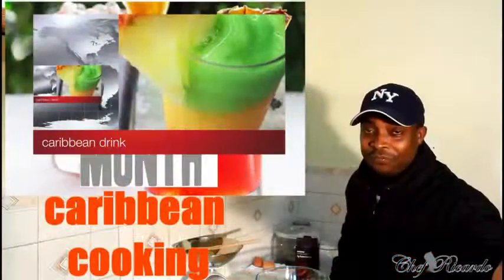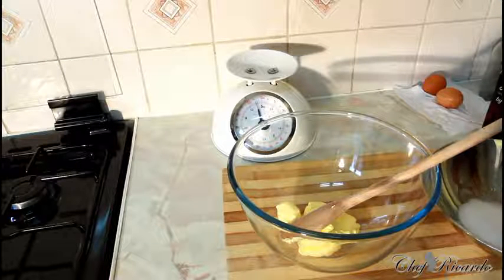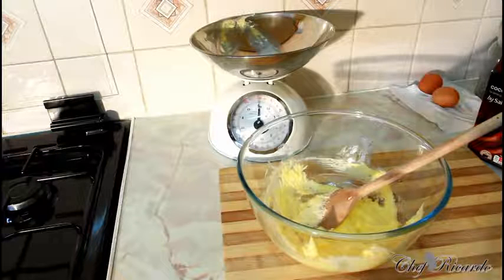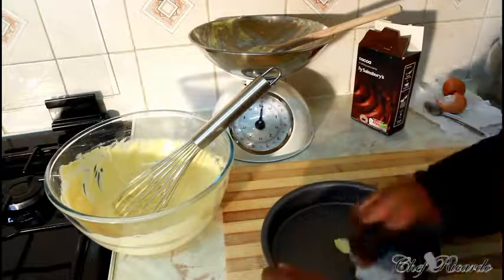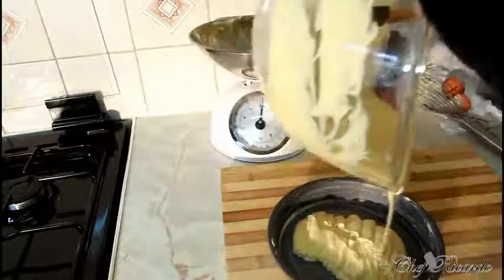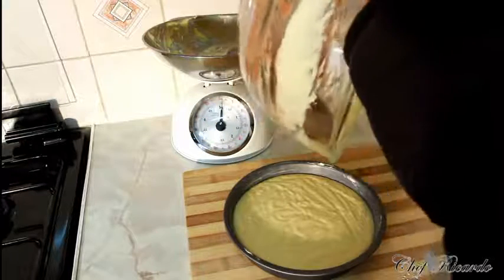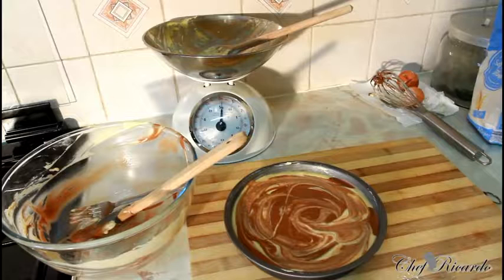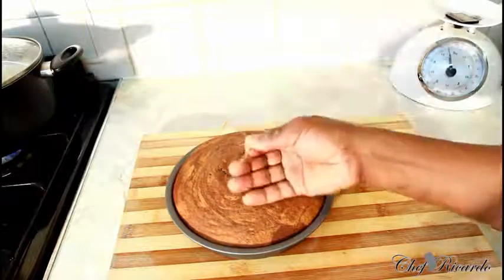Marble Sponge & Cake Recipes !!!